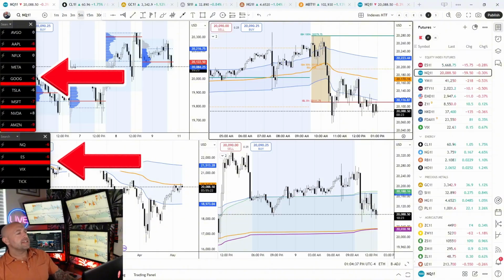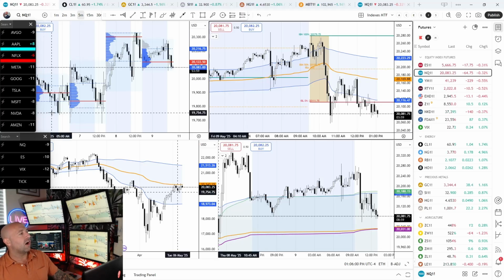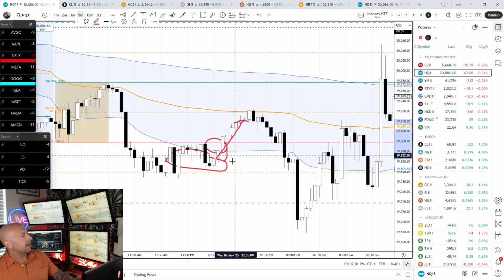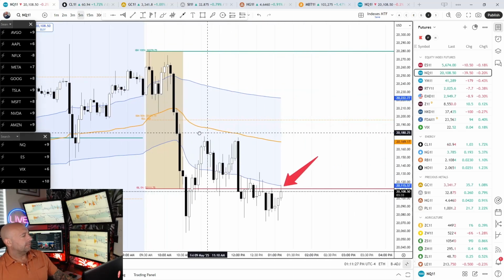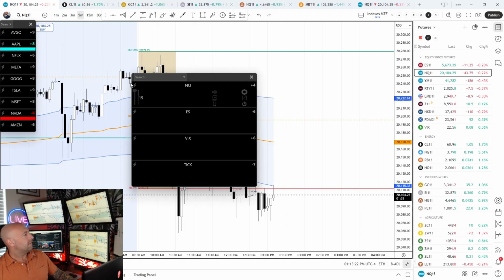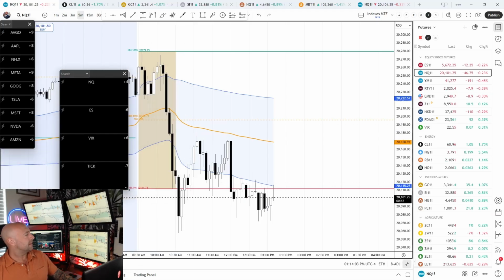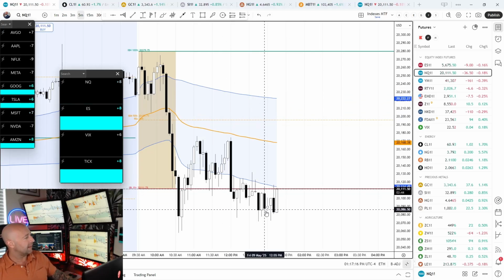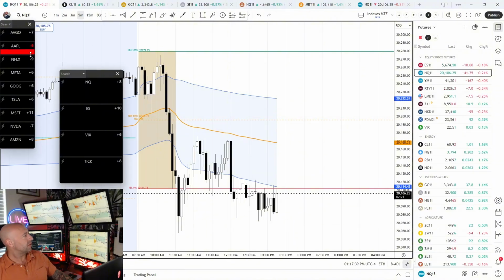Master Real-Time Order Flow With This Simple Tool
Ever wonder how to time trades with real precision — without guessing?

In this video, I break down how I use TickStrike, a powerful order flow confirmation tool that lets you hear real buying and selling pressure in the market. Whether you’re scalping ES, NQ, CL, or gold — this tool gives you an instant edge.

You’ll learn:
✅ What TickStrike is and how it works
✅ How I use it inside my VWAP Wave system
✅ Real examples from live trades
✅ My exact settings for futures trading
✅ How it helps confirm setups and avoid traps

This isn’t just theory — I use TickStrike live every day in my futures trading room. 🔥

Join our free Discord to connect with other traders using the VWAP Wave system